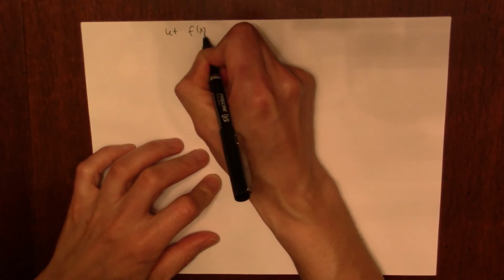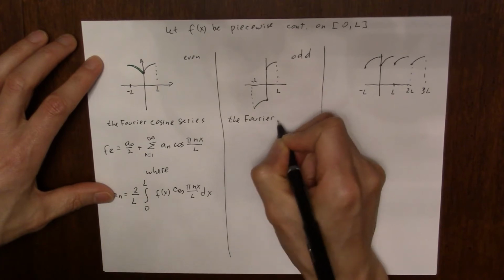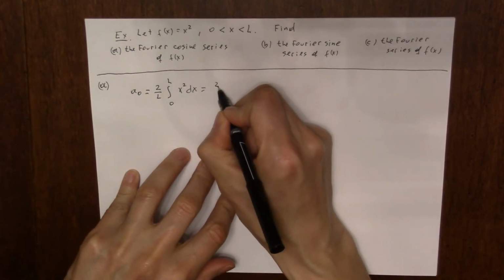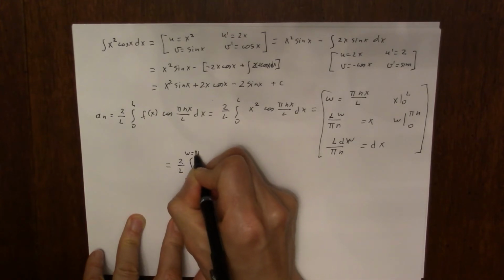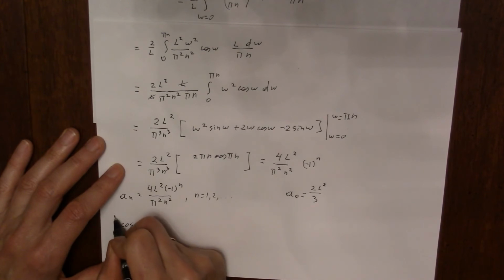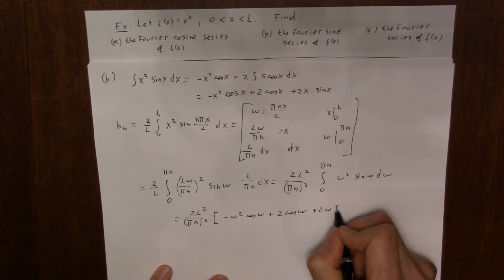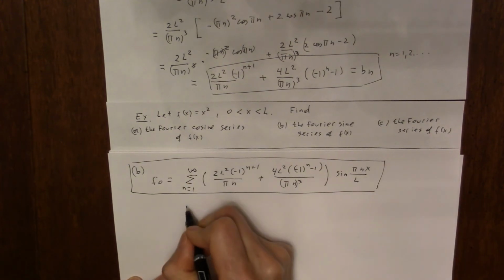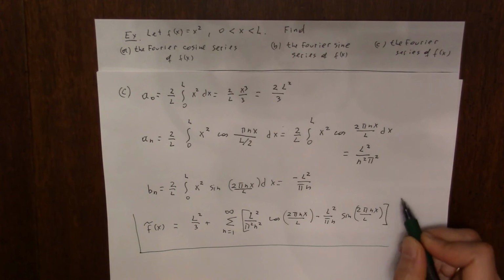Fourier Sine and Cosine Series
We discus Fourier sine and cosine expansions of functions.